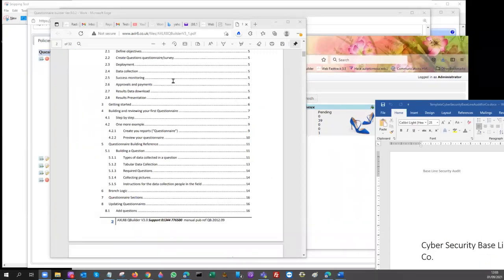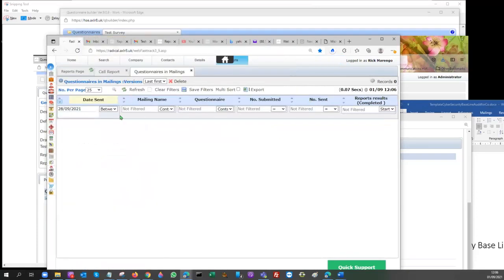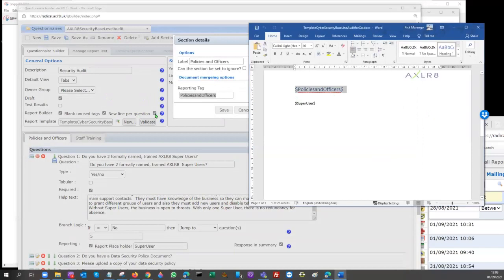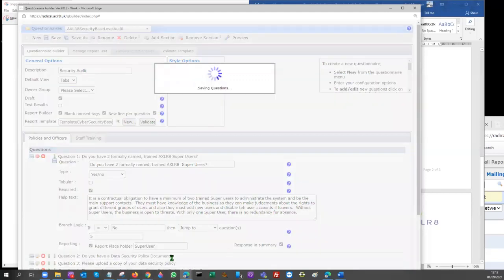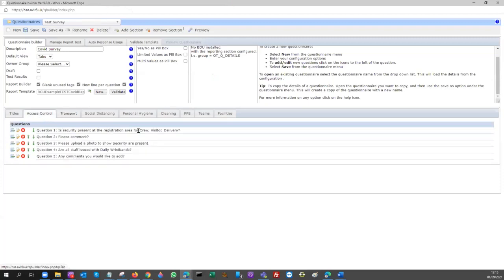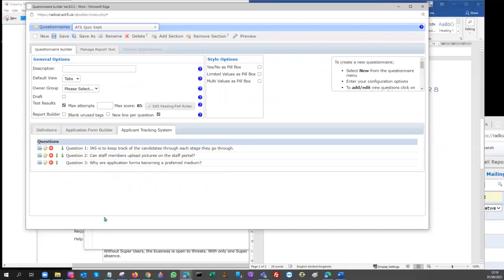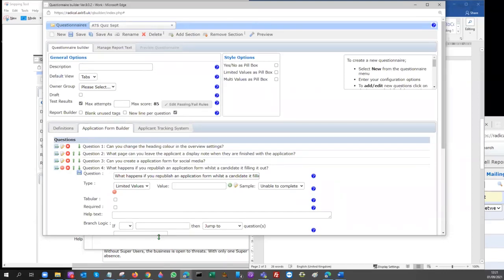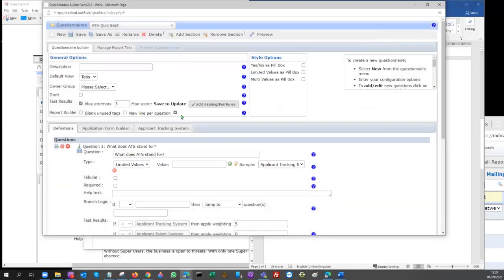Advanced Survey Reports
In depth demonstration of advanced survery reports.